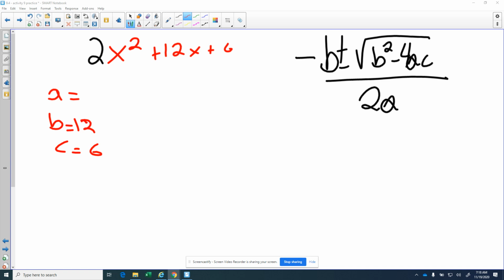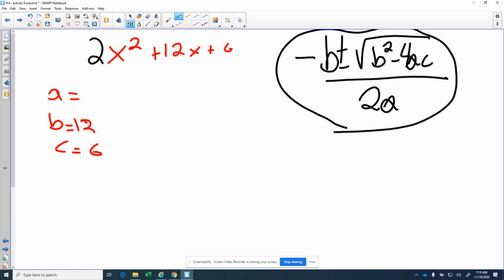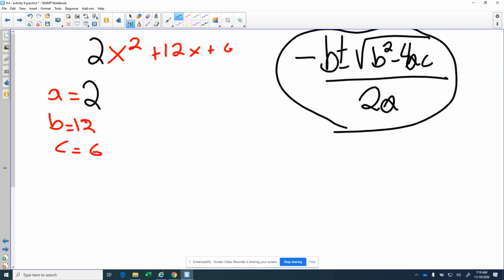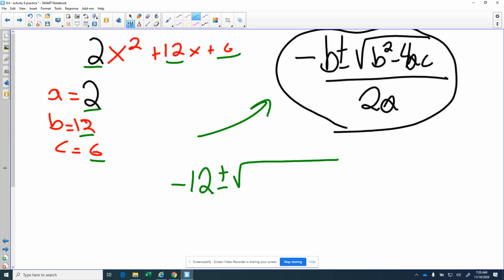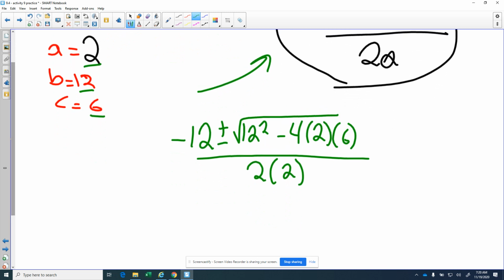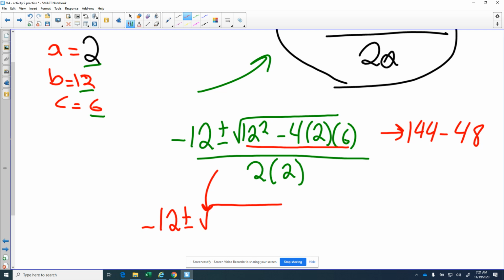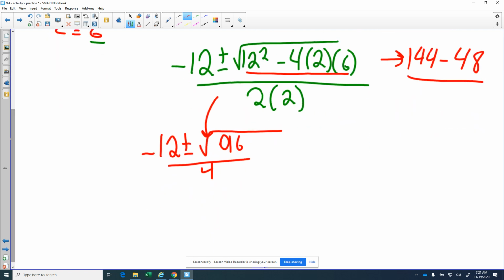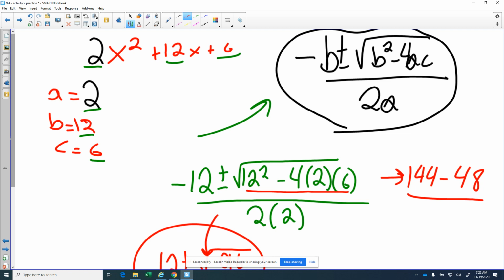Lesson 9.2: Quadratic Formula